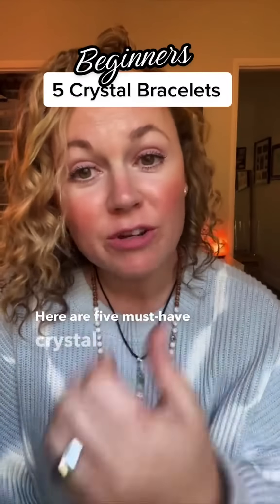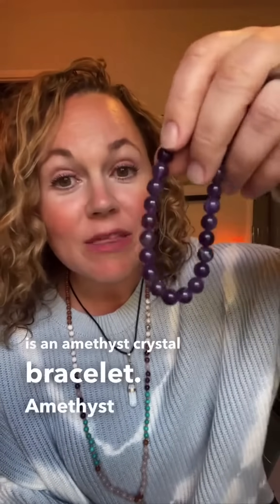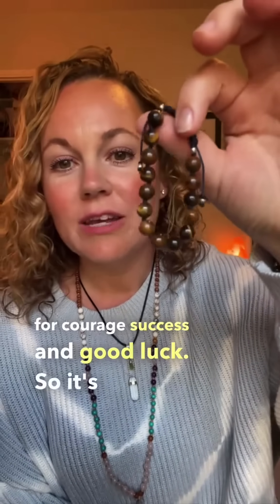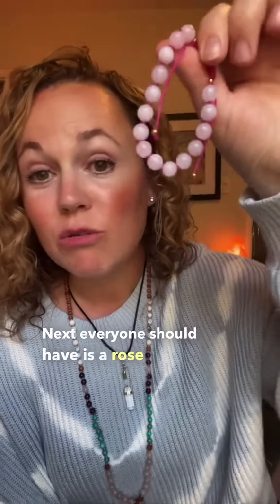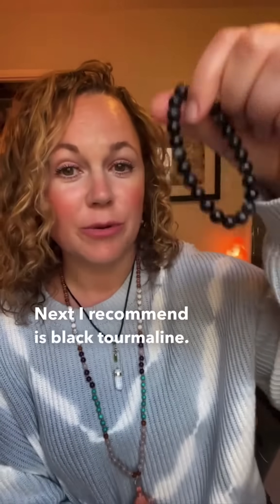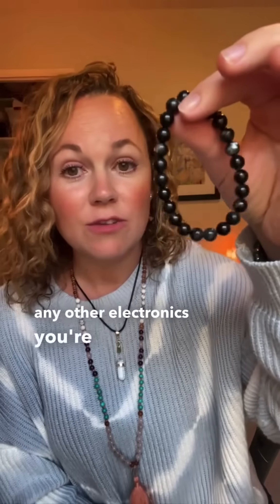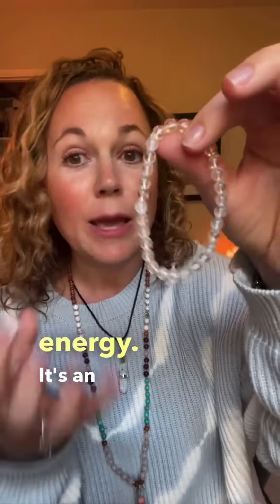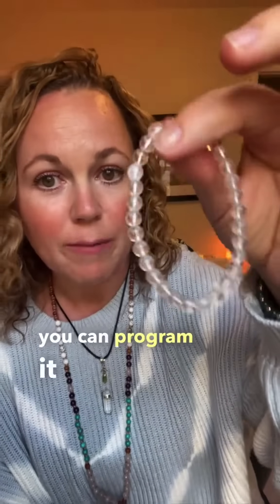Here are five must-have crystal bracelets for beginners. Amethyst is a very powerful crystal that’s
Here are five must-have crystal bracelets for beginners. Amethyst is a very powerful crystal that’s it's easy to find and is affordable. Everyone should have a tiger's eye bracelet in their collection. It's really common and easy to find as well. It's really good for courage success and good luck. Next everyone should have is a rose quartz bracelet. Rose quartz is really common and easy to find as well. It's the gemstone of love and is for all sorts of love; friendship, romantic, and self-love. Black tourmaline for protection from negative energy. It'll protect you from other people's bad vibes. Clear quartz has really high energy. It's an amplifier and master healer. crystalbraceletshop crystaltok🔮